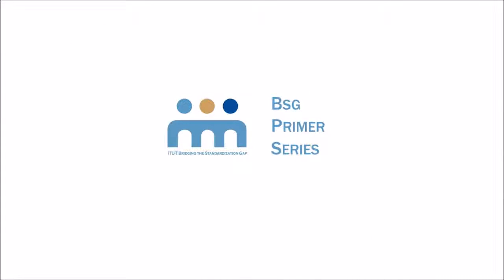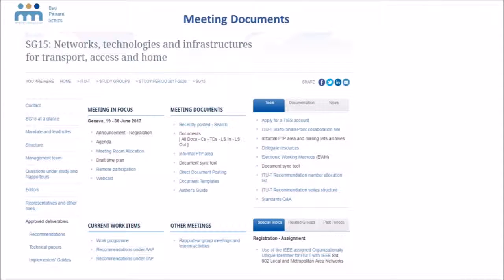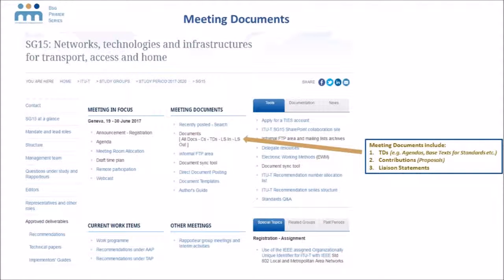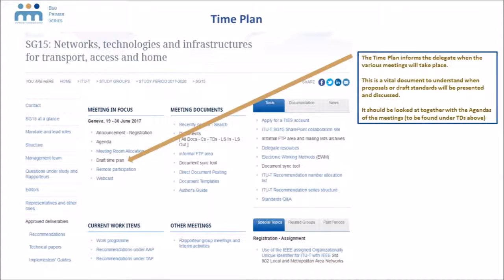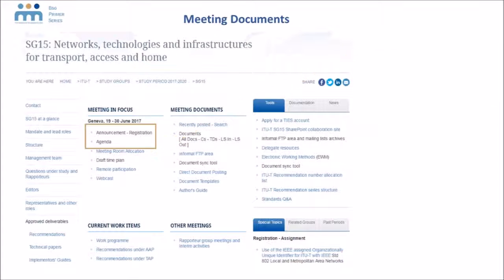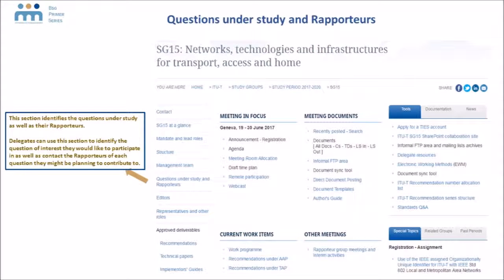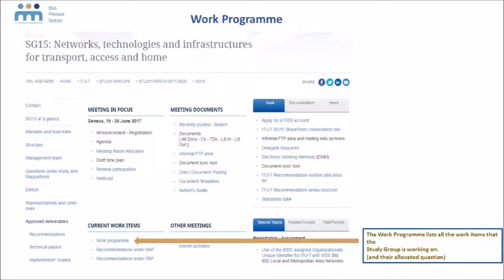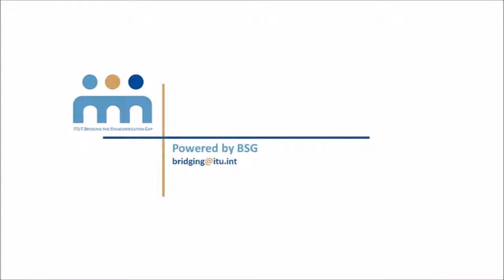5 Navigating a Study Group website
Bridging the Standardization Gap (BSG) is a fundamental part of ITU's historic mission to connect the world. The overarching goal of the BSG programme is to address the disparities in the ability of developing countries, relative to developed ones, to access, implement and influence international ITU-T standards. In this context, the BSG programme aims to facilitate the efficient participation of developing countries in ITU's standards-making process, to disseminate information about existing standards, and to assist developing countries in the implementation of standards.